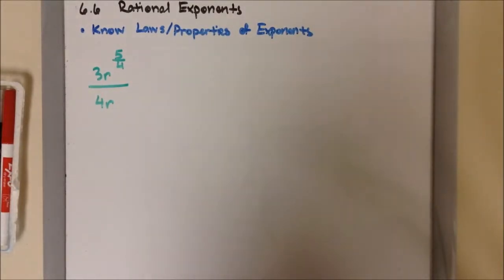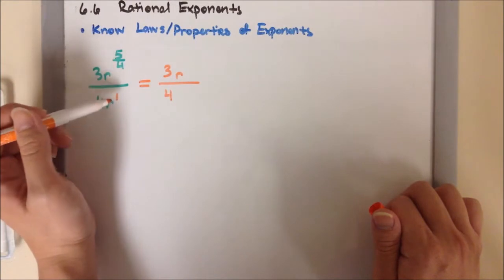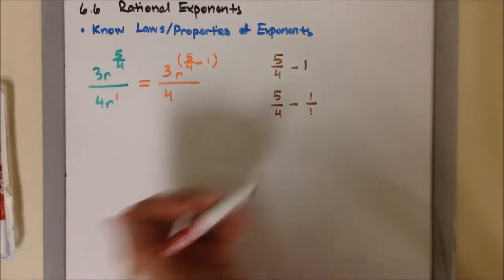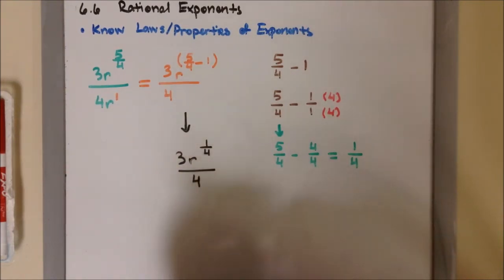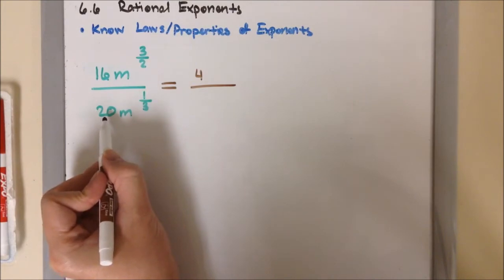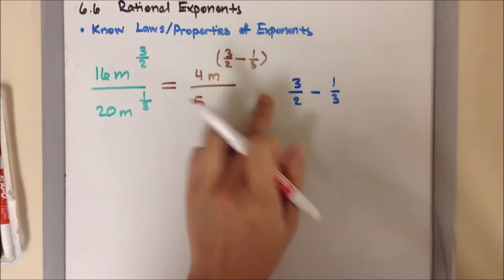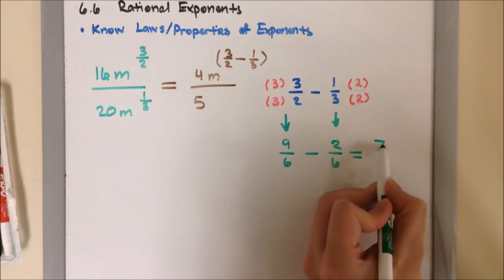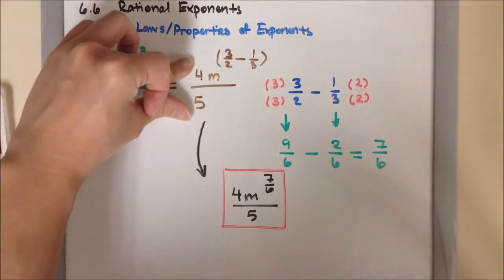A2 6.6E Simplifying Expressions with Rational Exponents (Dividing)